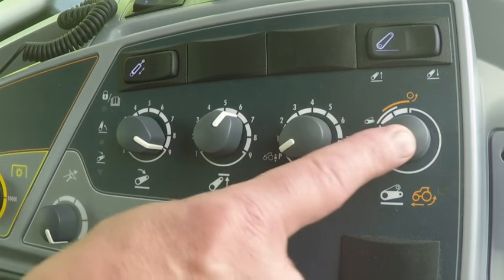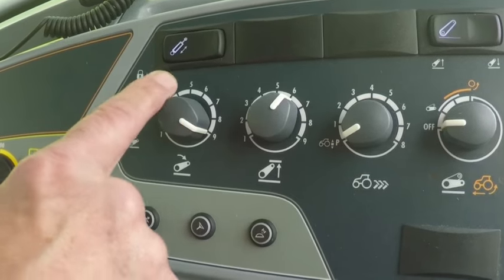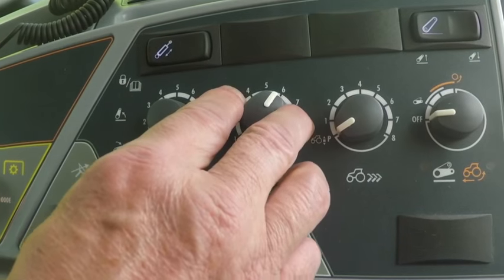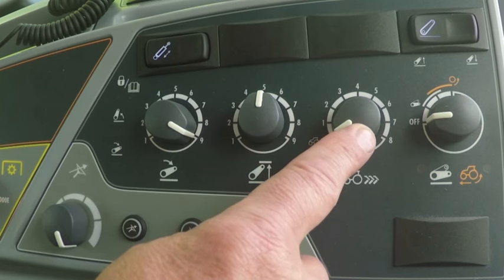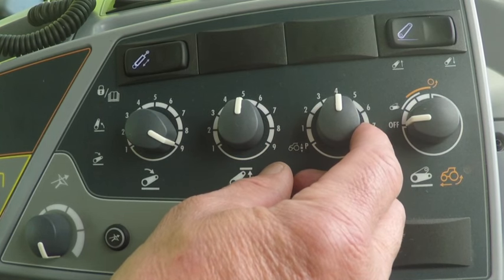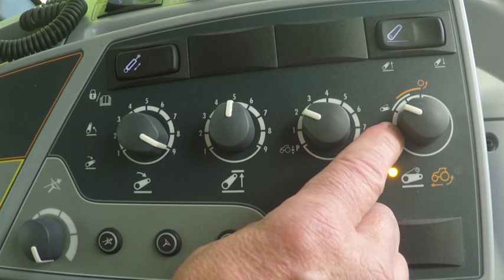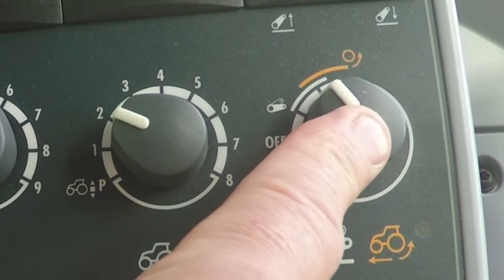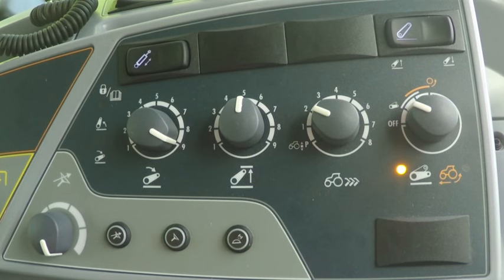[N4 & T4 Versu] 05 Side panel controls part 05 Rear Linkage Controls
User guide for Versu models of N4 and T4 Series